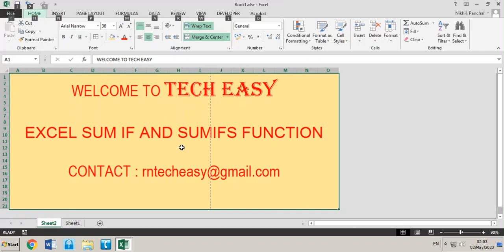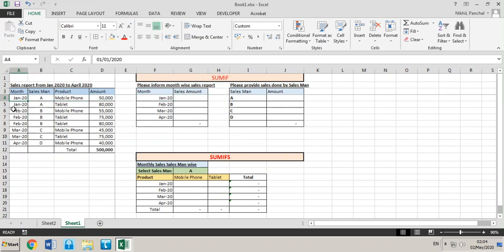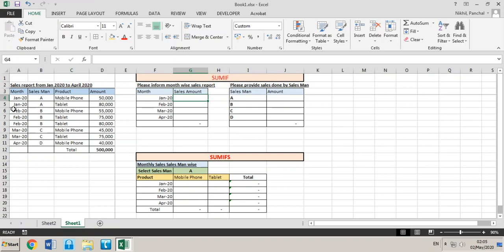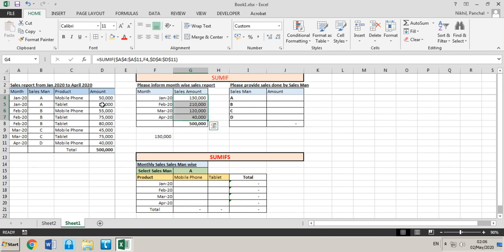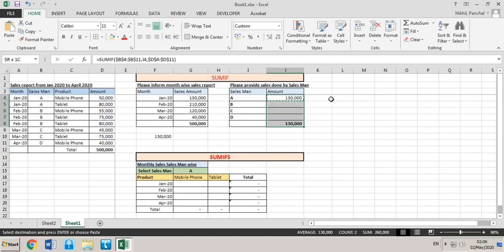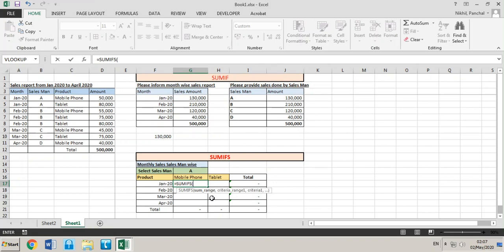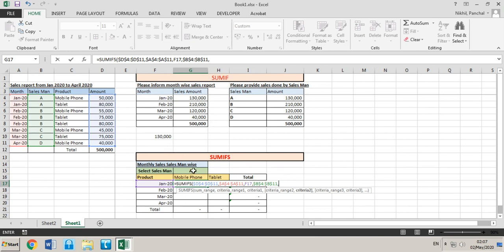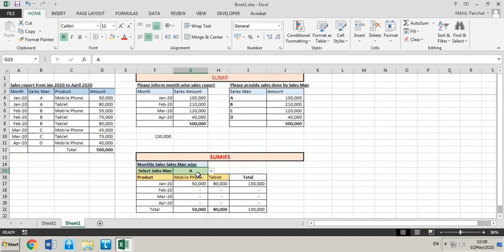MS EXCEL SUMIF + SUMIFS WITH PRACTICLE EXAMPLE OF SALES REPORT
Learn about application of excel formula instead of learning formulas.
We have given practical example of SUM IF and SUM IFS formula for sales report.